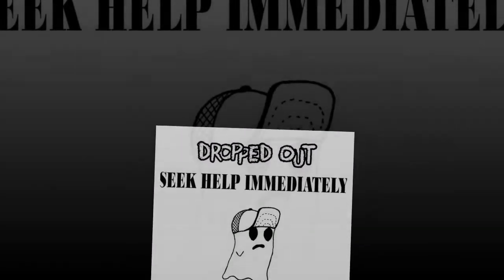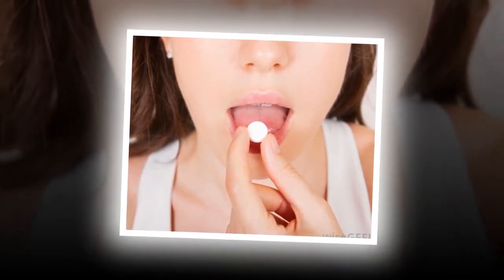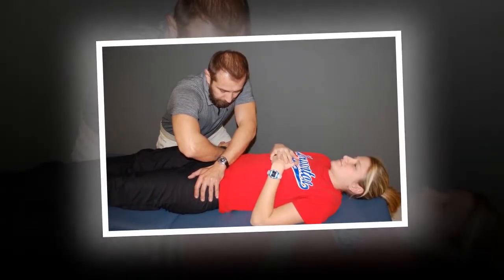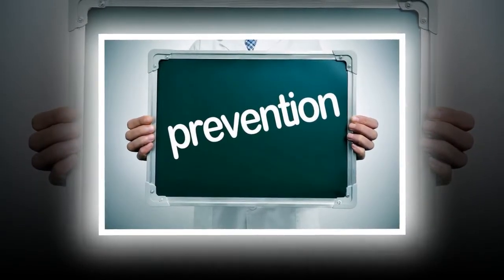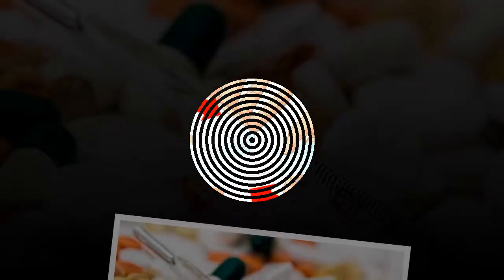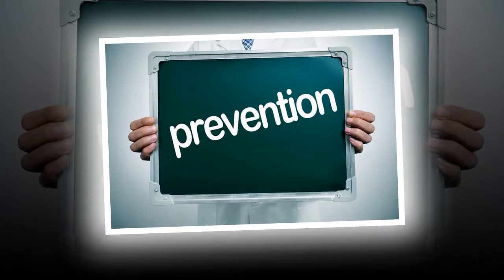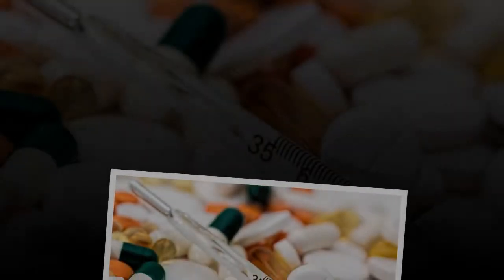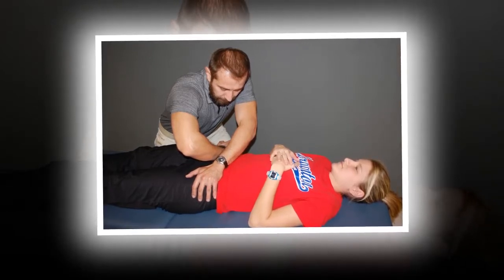5 Ways You Can Find Relief from Wound Pain new | health care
5 Ways You Can Find Relief from Wound Pain new | health care